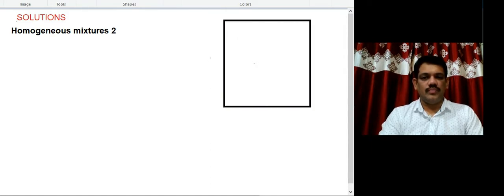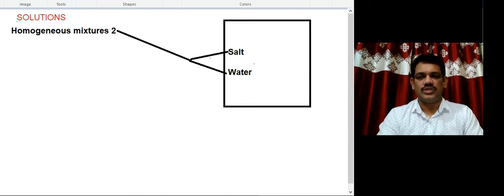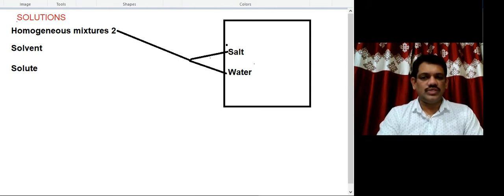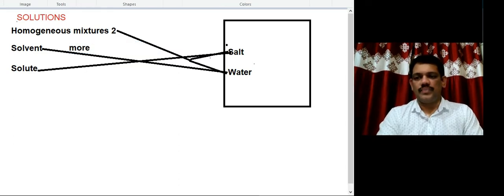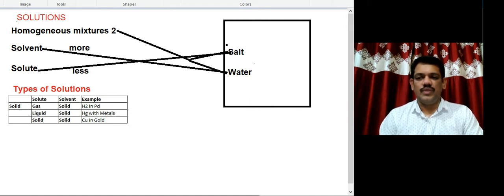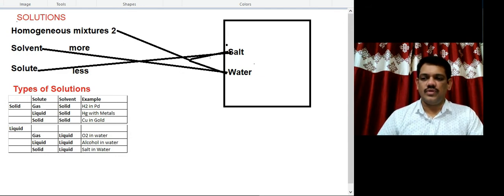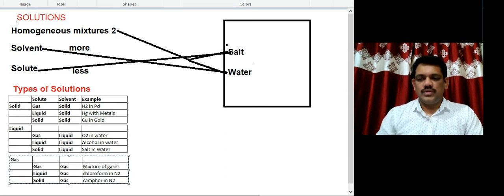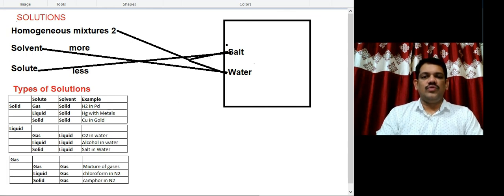Chemistry-11 (Solutions Part-1)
What are Solutions?
what is Solvent?
What is Solute?